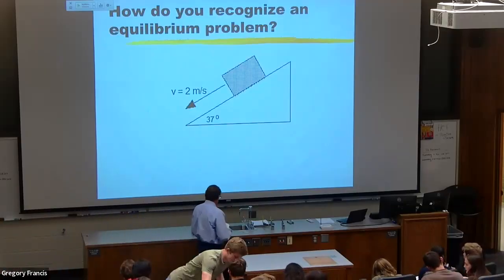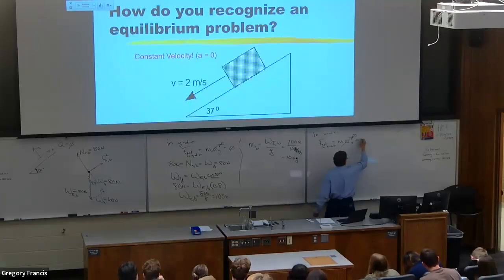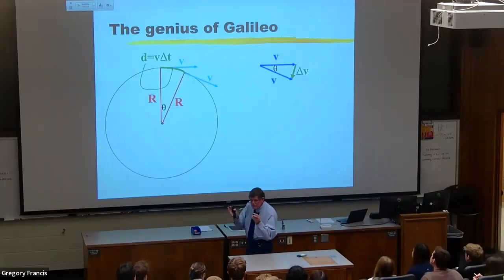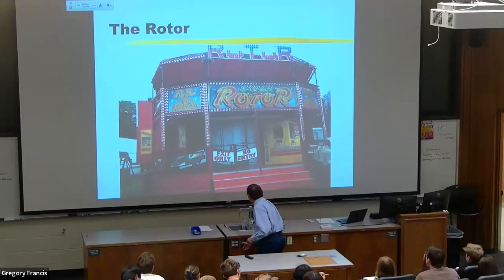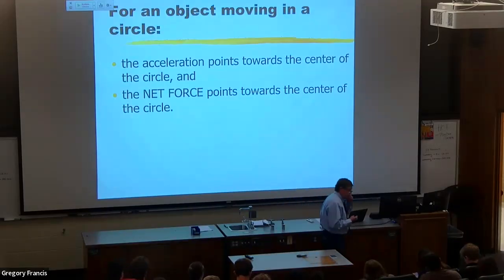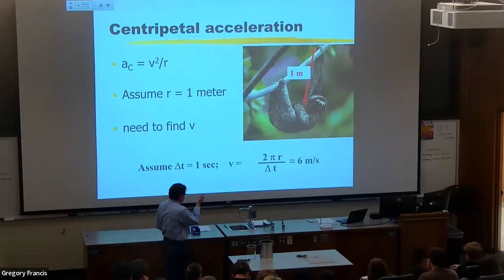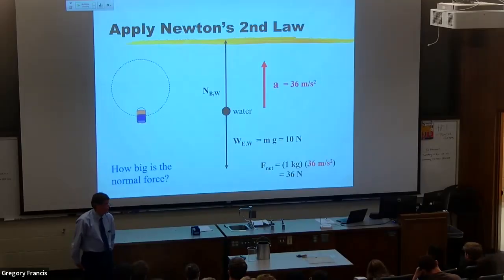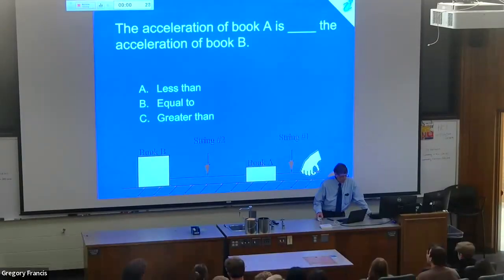Lecture 10 Centripetal Force F25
Round and round we go.